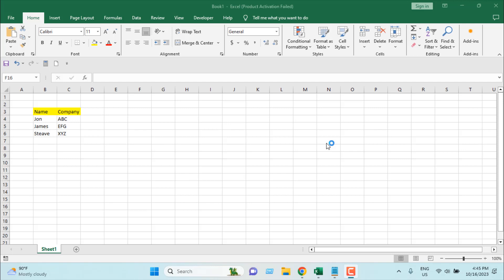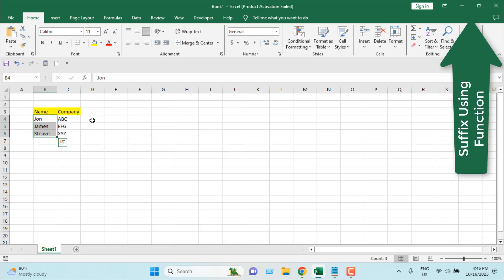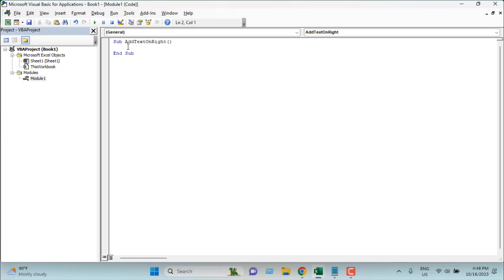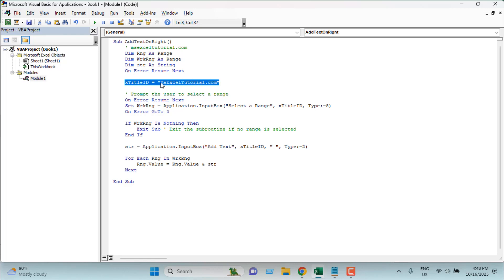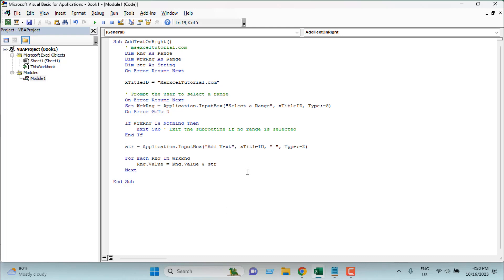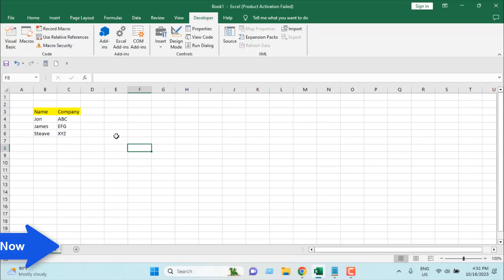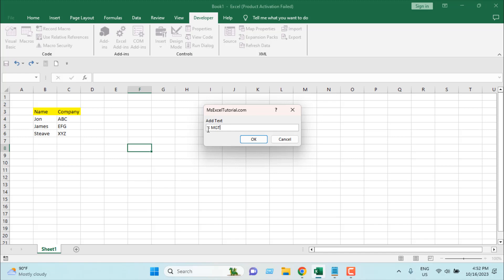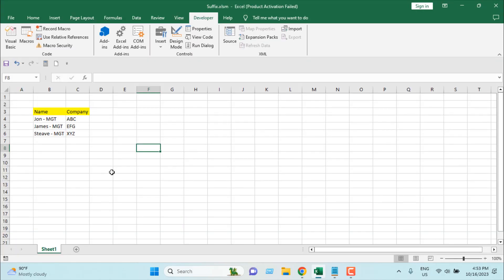How to Add Suffix In Microsoft Excel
Microsoft Excel, the crown jewel of spreadsheet software, is renowned for its versatility in handling data. Whether you're a business professional, a student, or an analyst, Excel has likely played a pivotal role in your journey. And in this article, we're about to reveal a game-changing Excel hack that's as practical as it is powerful: how to add suffixes to your data seamlessly.
Instead of laboriously editing each cell one by one, you can supercharge your Excel skills with a simple technique that adds a suffix to multiple cells at once.

*The Traditional Way: Manually Adding Suffixes*
Before we dive into the advanced method, let's briefly touch on the traditional way of adding a suffix in Excel. It's a method you might already be familiar with, and it works like this:

Select each cell and write down manually.

*Intermediate Approach: Add Suffix using Formula*
Check the following video to use the intermediate approach where you can add suffix using formula:

*The Excel Power Move: Using VBA to Add Suffixes*
VBA is Excel's built-in programming language, designed to automate tasks and enhance productivity. By crafting a VBA macro, you can append suffixes to multiple cells in a matter of seconds, making it a practical tool for various data manipulation tasks.

Here's how to do it:

*Step 1: Activate the Developer Tab*
Before we dive into VBA, you need to enable the Developer tab in Excel. Here are some resources for you to add developer tab in excel.
The Developer tab should now be visible on the Excel Ribbon.

*Step 2: Open the VBA Editor*
Navigate to the Developer Tab: Click on the "Developer" tab in the Ribbon.
Access the VBA Editor: In the Developer tab, click on "Visual Basic" to open the VBA editor.

*Step 3: Create the VBA Macro*
In the VBA editor, you can create a VBA macro that will handle the process of adding suffixes to your data. Here's the code for you
This VBA macro, aptly named "AddTextOnRight" provides the functionality to select a range and specify a suffix. It also includes error handling to ensure a smooth experience. The macro is designed to be user-friendly, gracefully handling scenarios where users may cancel or select an invalid range.

*Step 4: Run the Macro*
Close the VBA Editor: Close the VBA editor to return to your Excel workbook.
Access Macros: In the Developer tab of the Excel Ribbon, click on "Macros" to open the "Macro" dialog.
Run the Macro: From the list of available macros, select " AddTextOnRight" and click "Run."
The macro will prompt you to select a range and specify the suffix to be added. Once you've made your selections, the macro will execute, seamlessly appending the suffix to the chosen cells.

*Step 5: Save the workbook*
If you need to use this macro in this workbook frequently you should consider saving it. Remember saving a vba code in the workbook is not like saving the normal workbook. You must select the save as file type; Excel Macro Enabled Workbook (.xlsm)

Enhancing your Excel skills and increasing productivity can be a breeze with the right tools. Adding suffixes to your data, whether for labelling, formatting, or any other purpose, is a task that can be streamlined with Excel's built-in VBA capabilities. The VBA macro we've provided not only simplifies the process but also ensures a user-friendly experience through error handling.